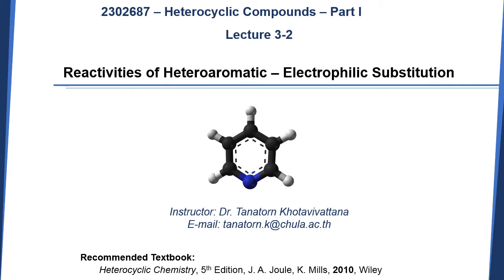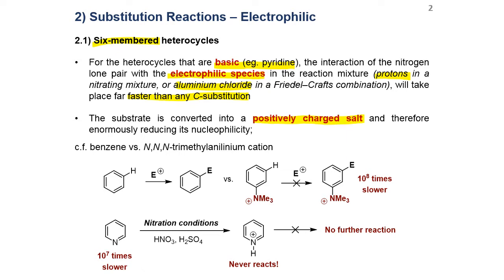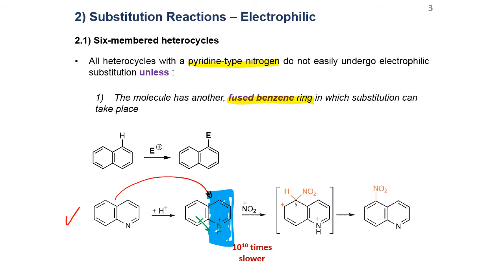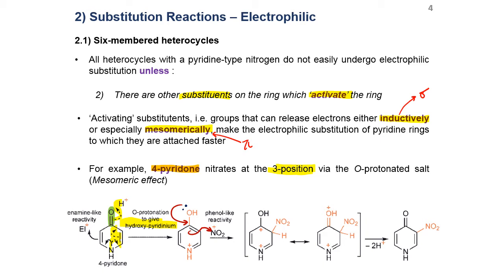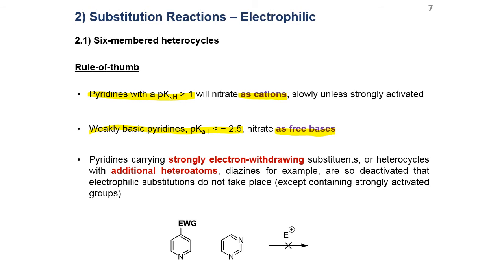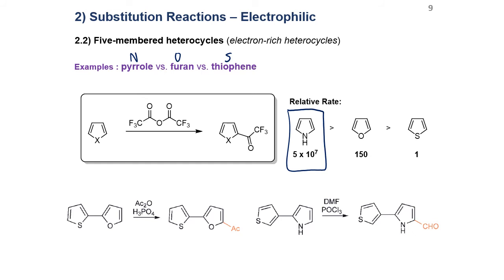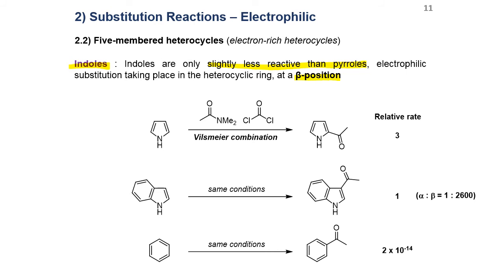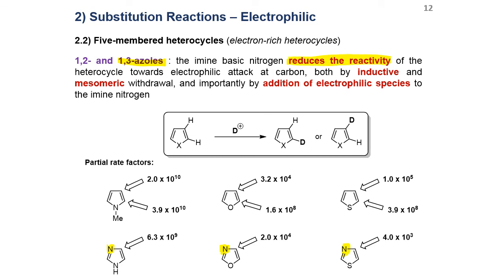[2302687] L3-2 Reactivities of Heteroaromatic – Electrophilic Substitution